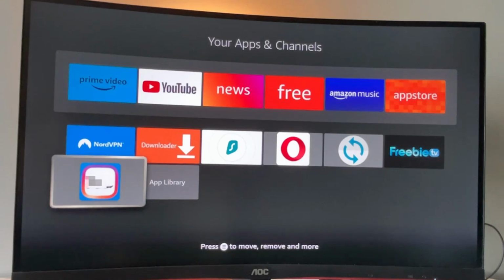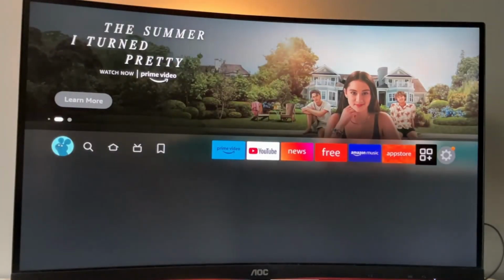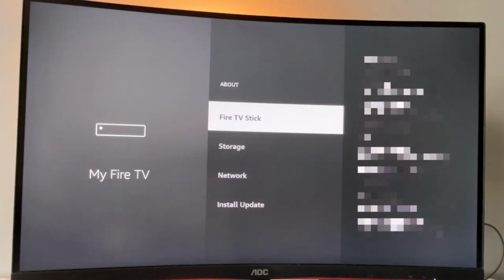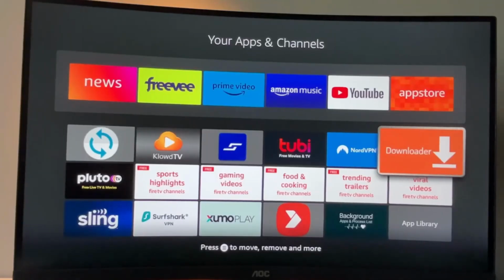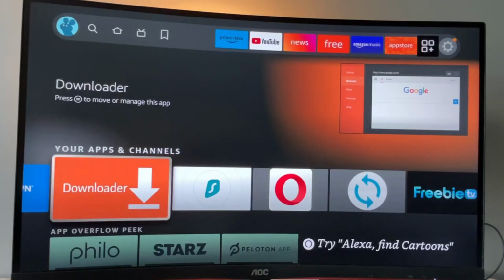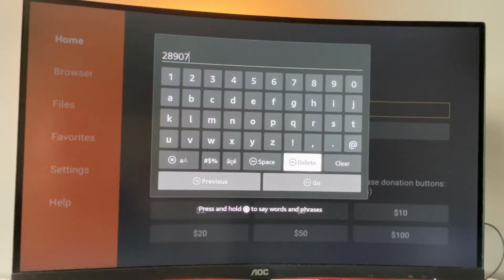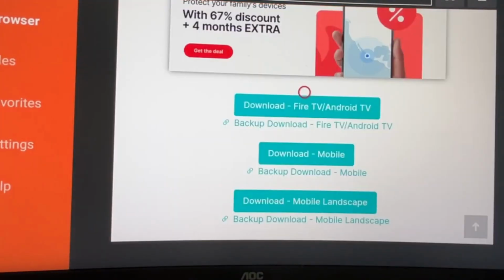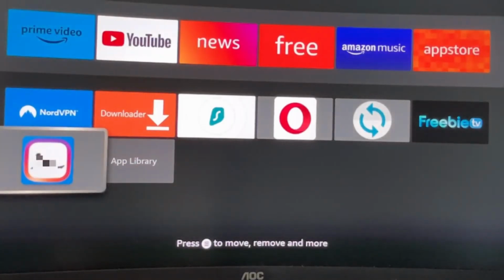ADULT Firestick App EVERYONE Uses in 2023 (you should too)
Looking for a top adult Firestick app? You've come to the right place. Today you'll learn how to install and set up the best adult application for your Amazon Firestick. Use this adult Fire TV stick app to fulfil all your needs.